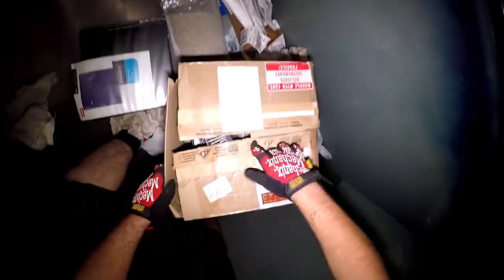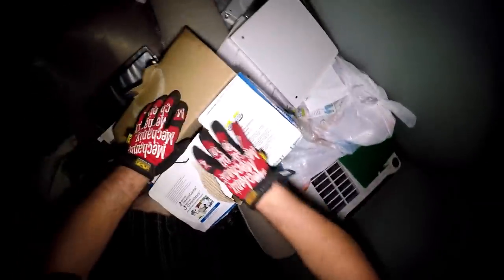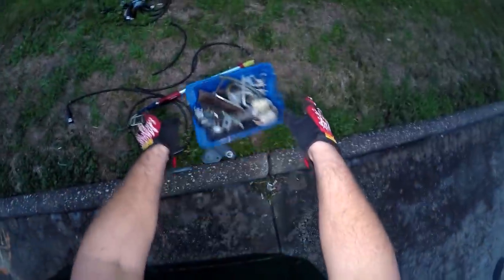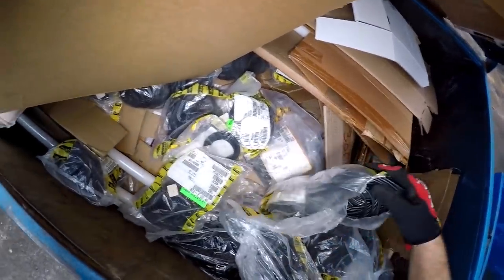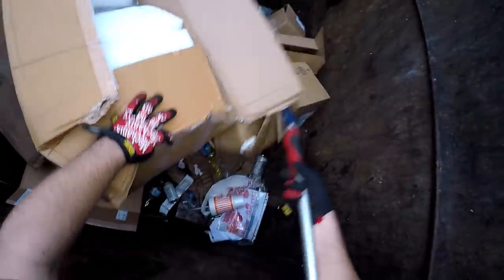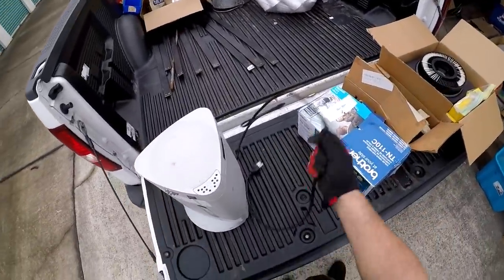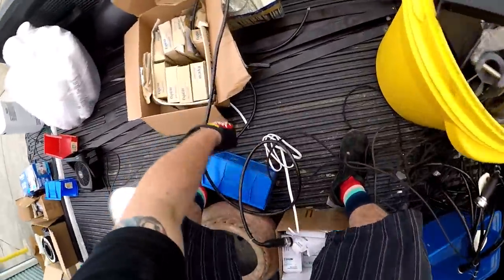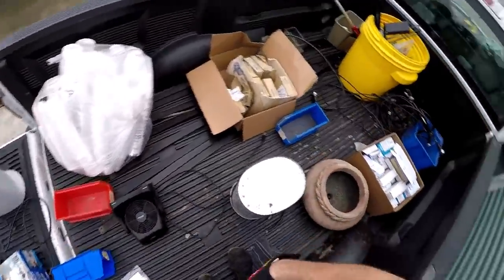Dumpster Diving 32 (Slide Projector & $$$ in Electronic Componenents!)